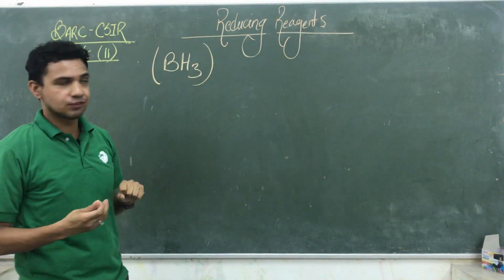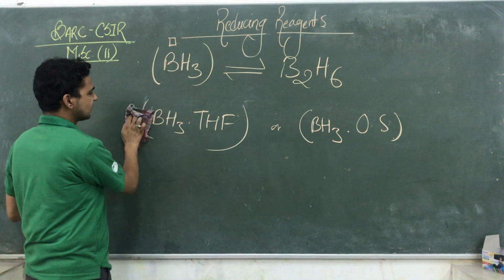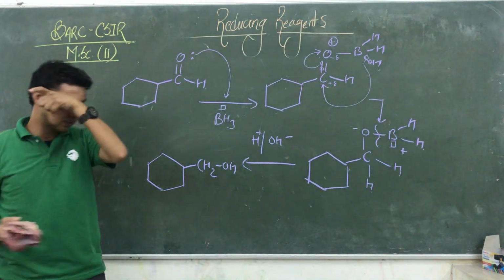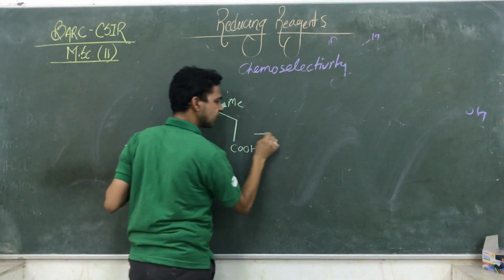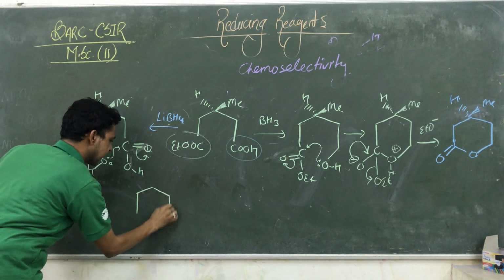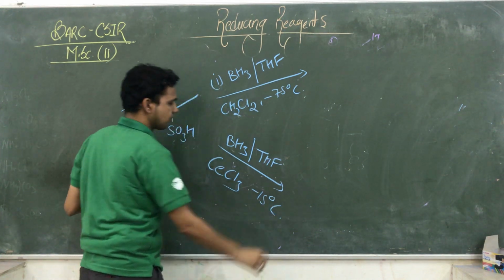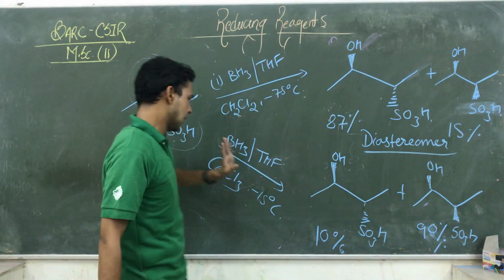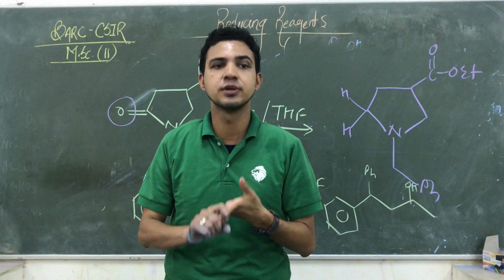Reaction and Stereo based application of BH3(reducing agent),Chemistry By Dr. Gaurav Bhoj(BARC-CSIR)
Borane adducts are widely used in organic synthesis for hydroboration, where BH3 adds across the C=C bond in alkenes to give trialkylboranes: (THF)BH3 + 3 CH2=CHR → B(CH2CH2R)3 + THF. This reaction is regioselective, Other borane derivatives can be used to give even higher regioselectivity.